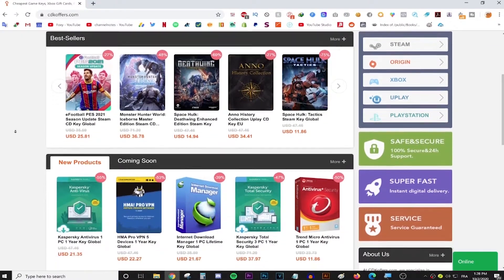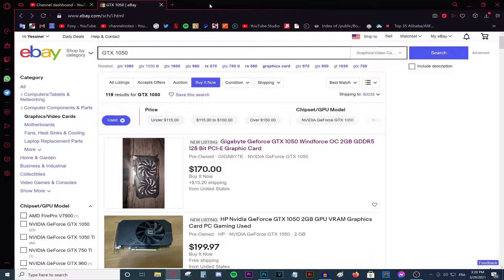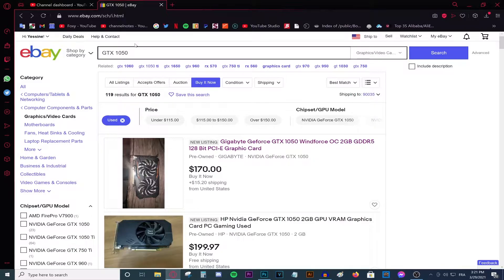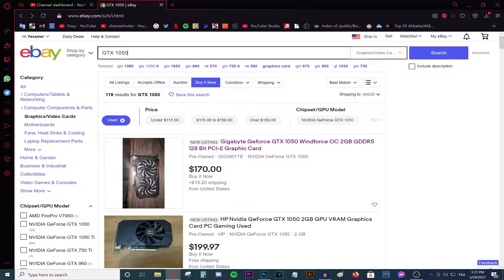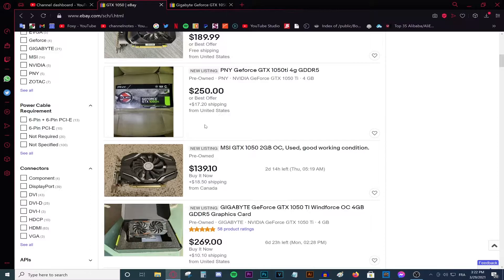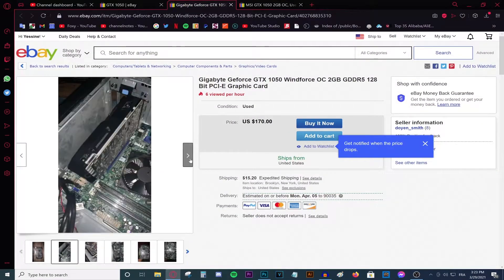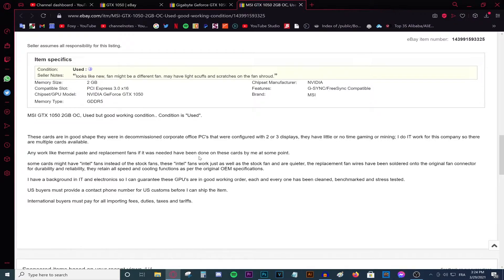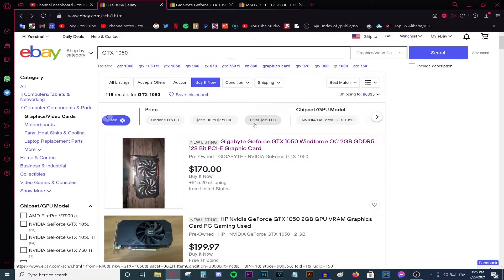The Best Budget Gaming Graphic Card under $200 (2021)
Today we're talking about the best budget graphic card in 2021 for gaming & streaming. All the cards are under $200 in the range of $160-$180 and you can find them all on amazon or on eBay. This graphic card are best for 1080p Gaming. All of these budget gaming graphics cards are used.

Today's Video Title is: The Best Budget Gaming Graphics Card for 2021
👉 So, in today's video, I decided to make a list of the best budget gaming GPU s on the market in 2021. If you are on a low budget and want a good budget gaming graphics card, then I highly advise you to grab one of these cards I mentioned in the video.
There is not a lot of good budget gaming GPU s out there, but in this list, I used the knowledge I gathered from hours of research to find and compile this list of the best cheap gaming GPUs.

These budget graphics cards can be used for video editing as well!

The Cards We talked about today are:
The GTX 1050 TI - 4GB
The GTX 1050 - 2GB

EVGA 400 watts Power Supply ($34)
EVGA 550 Watts Power Supply ($55)

So Anyways guys, This List is a Top Best Cheap Graphics Card To Buy In 2021 Below $200, And it can offer you High Settings Gaming For less than $200. These cards are off amazon, If you have any questions then be sure to leave them in the comments, and I will Reply within hours!
Top 5 Best Graphics cards That you can get for under $200. These Cards are capable of 1080p Gaming at ease!
The Graphics card or the GPU is the most important part in the gaming pc build, and getting your hands on.These are The Best and Cheapest Budget Graphics Cards if you are broke or don't like wasting money! You could Get a Budget Graphics card For Under $200 ( Budget GPU For Under $200)